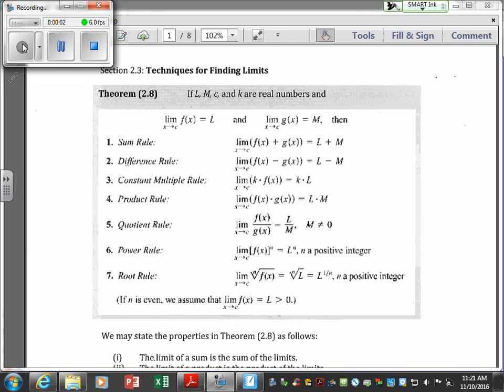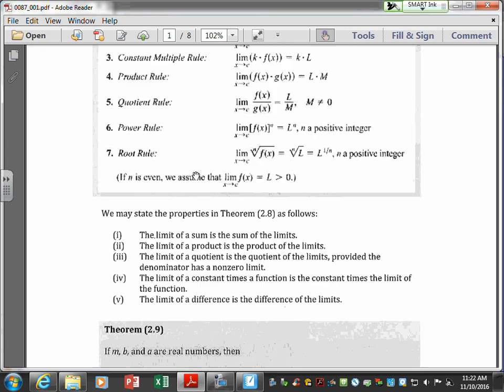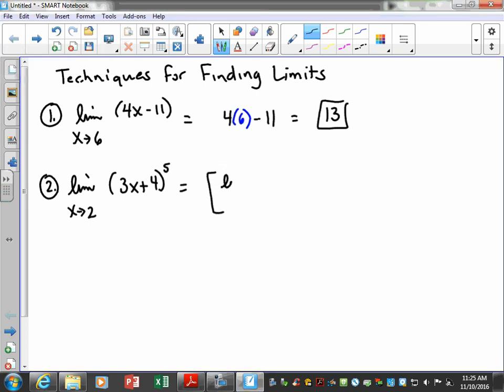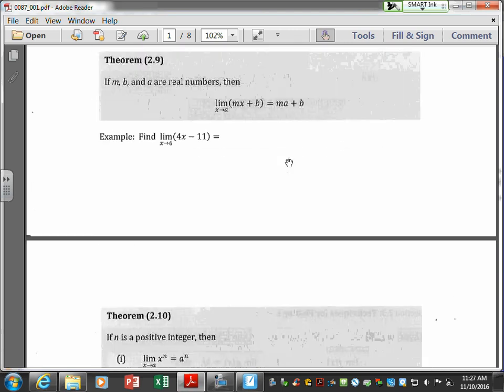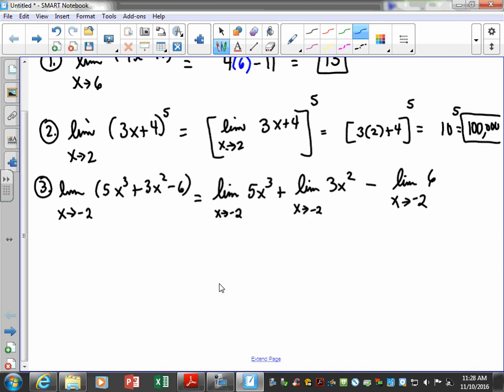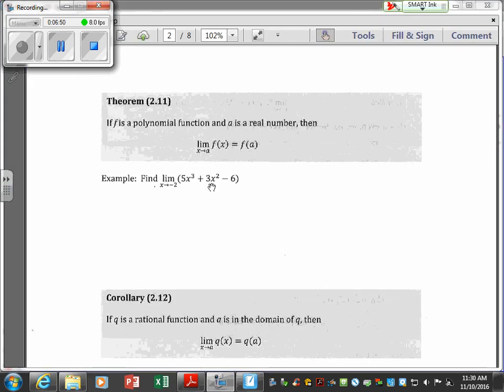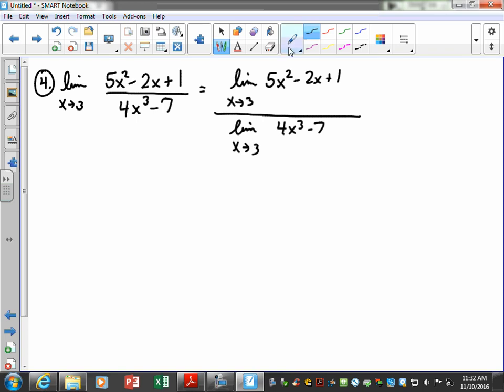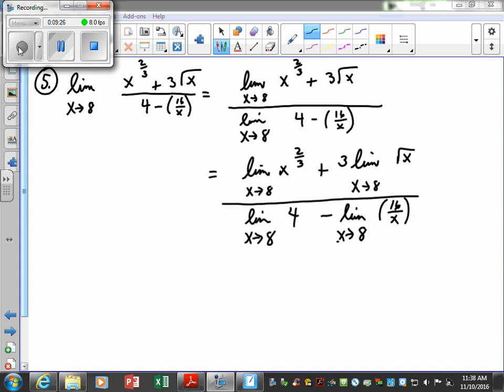Techniques for Limits Part 1 (Section 1.3)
techniques for limits